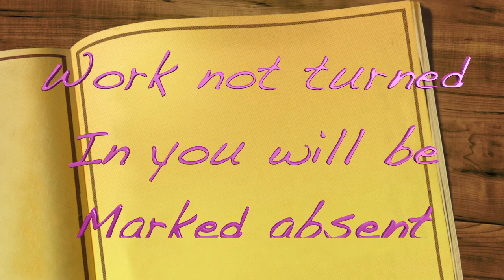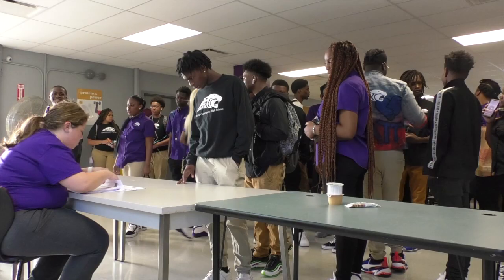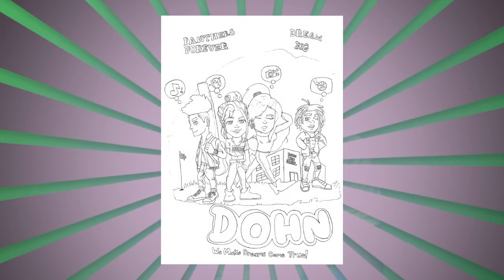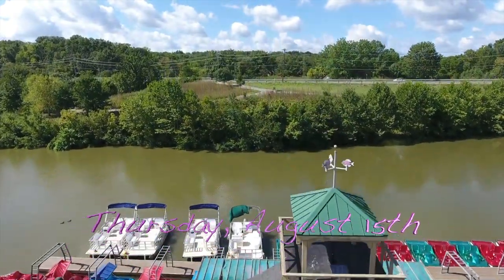8 7 19